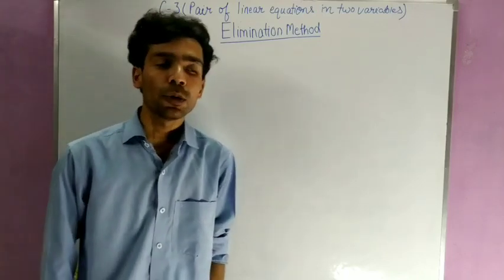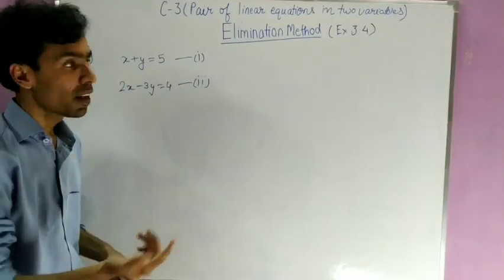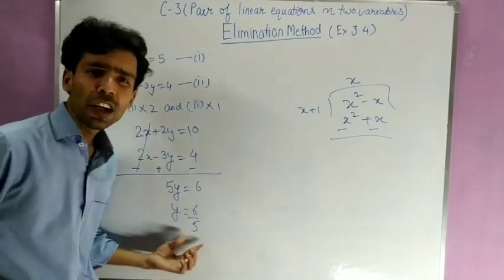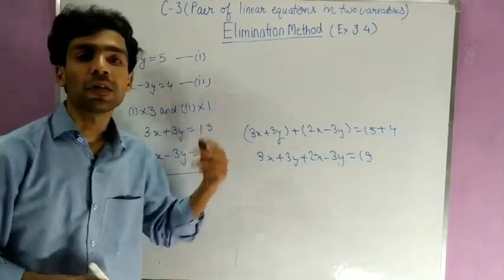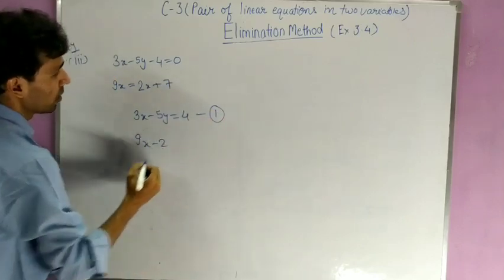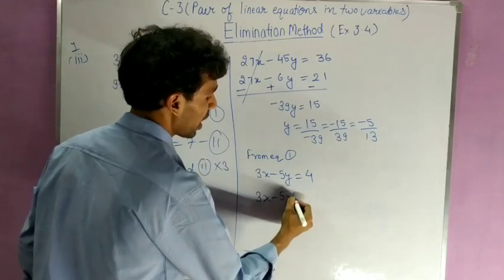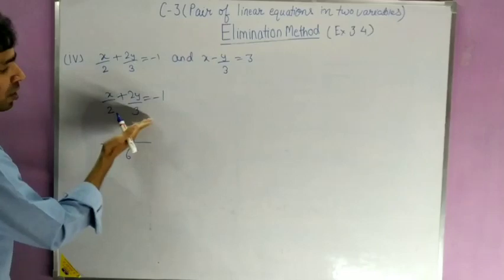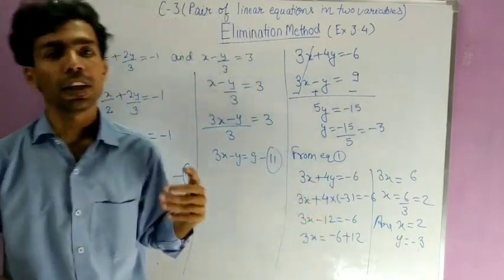Class X ( Maths ) Chapter 3 ( Pair of linear equations in two variables ) Part 8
Explanation of elimination method to solve a pair of linear equations in two variables.'